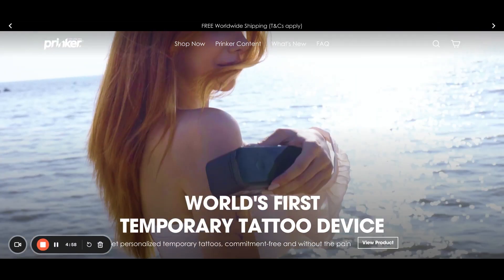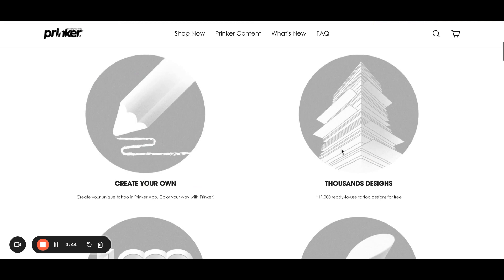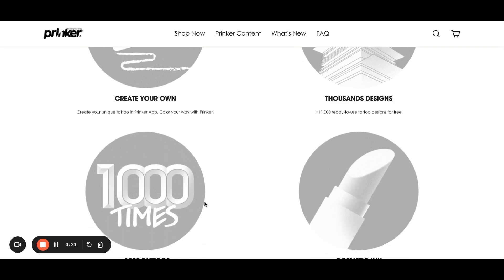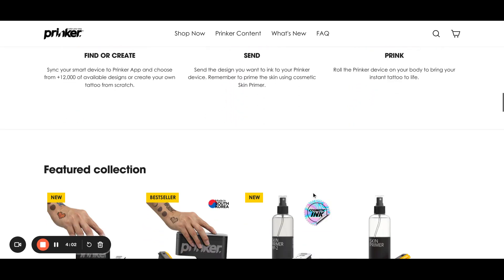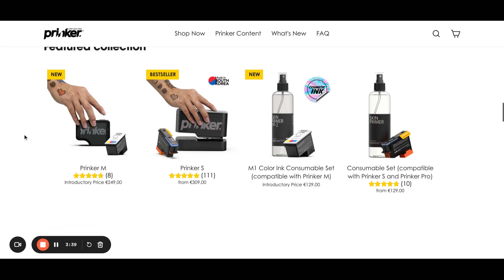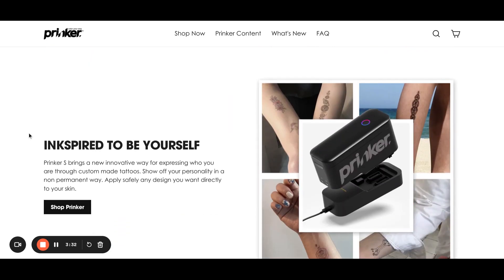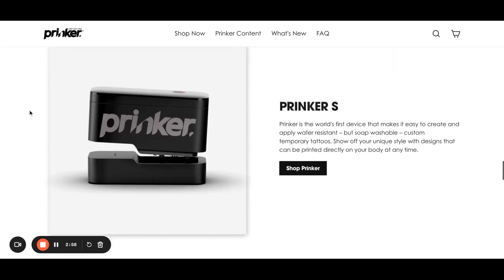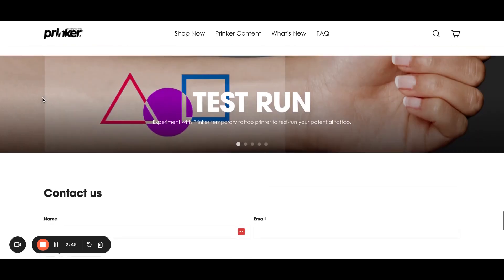Original side hustle: temporary tattoos. Great gig for music fans and sport fans.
These temporary tattoo devices could be a great way to make some additional income when you go to a festival, sports match or local event. It could create a great small business venture.